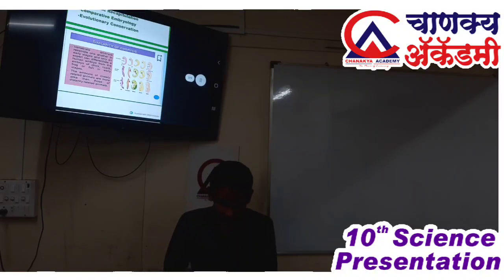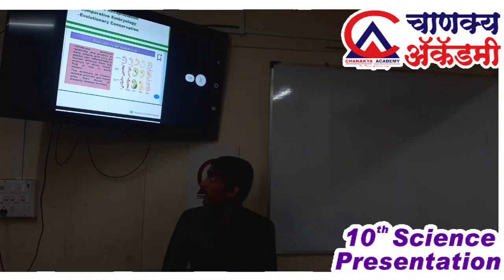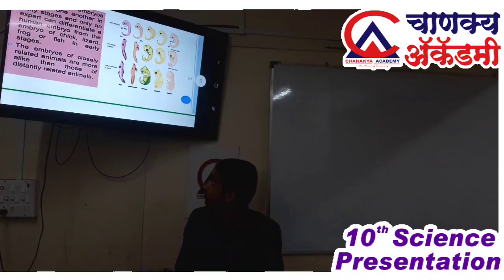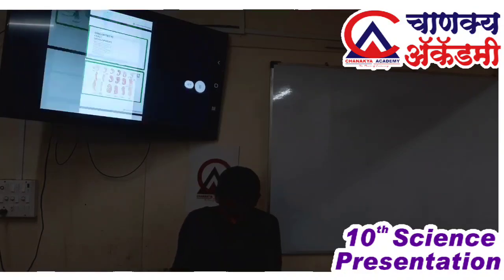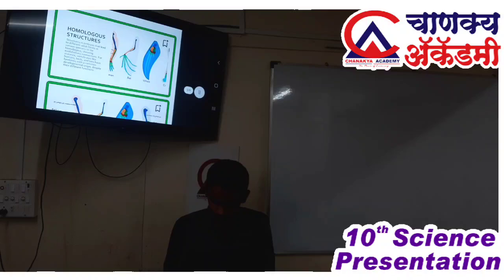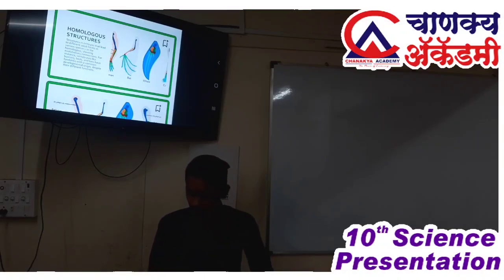Pushkar Prakash Jadhav | 10th Science Presentation | Chanakya Academy Wada